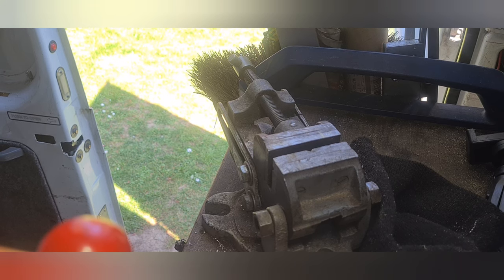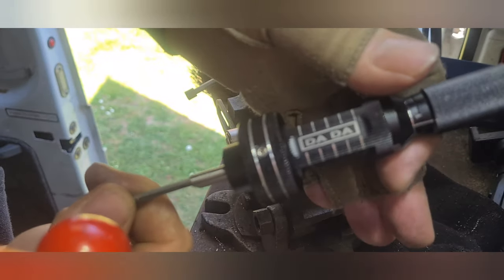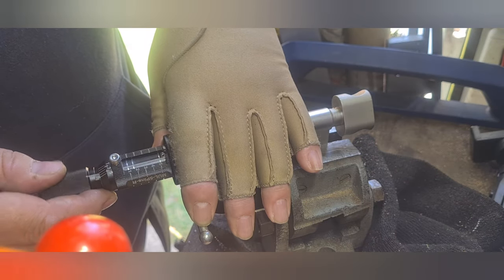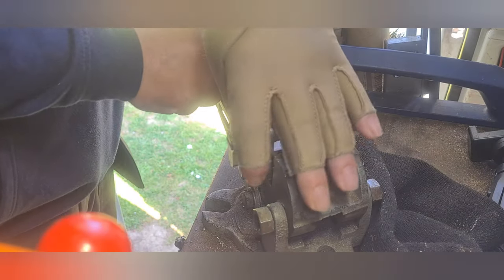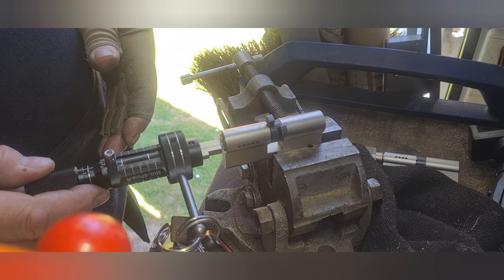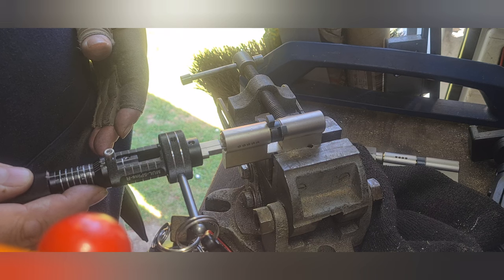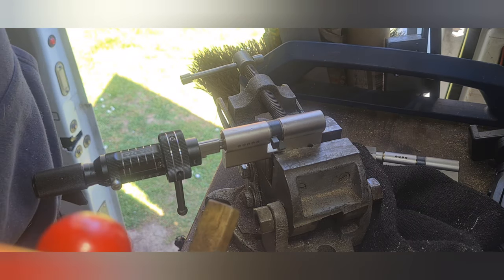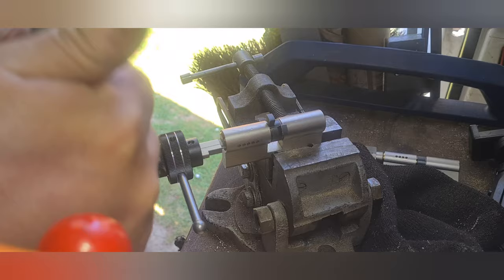Multi-lock picked with the DA DA dimple pick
Non destructive lock opening of a Mul-t-lock cylinder
Another way to learn how to pick